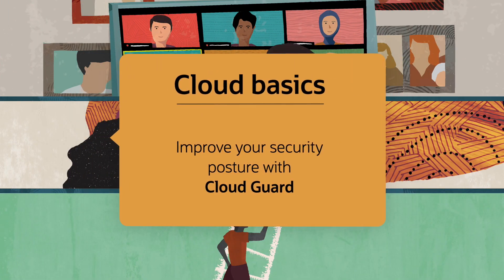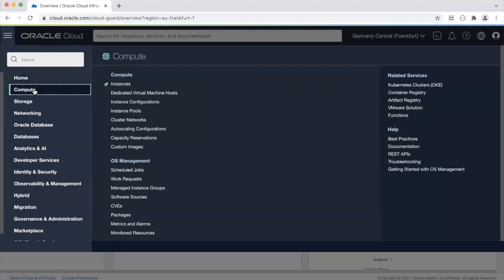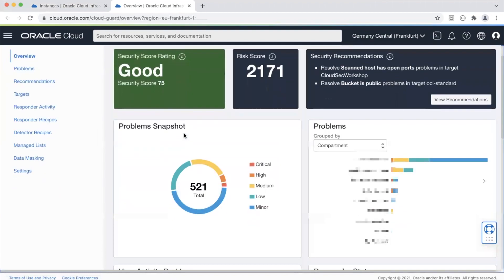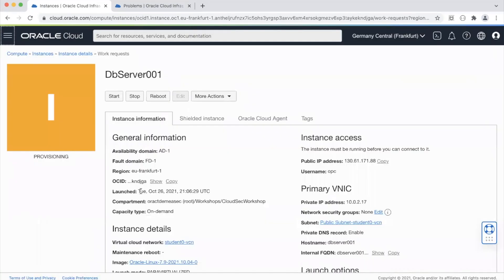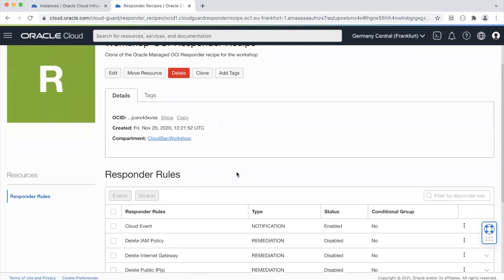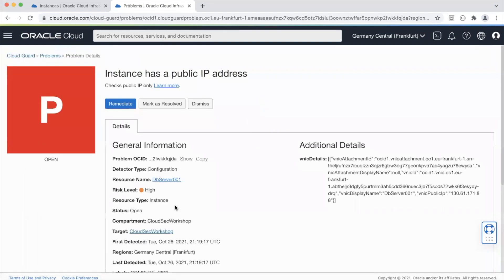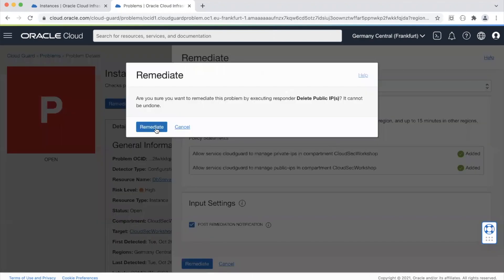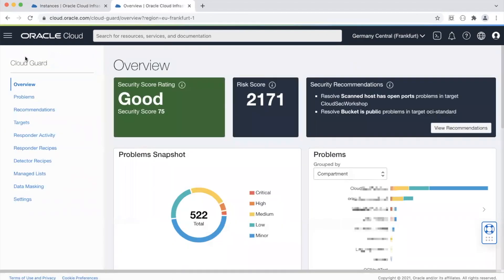Improve your security posture with Cloud Guard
Oracle Cloud Guard detects misconfigured resources and insecure activities and provides you the visibility to triage and resolve cloud security issues.